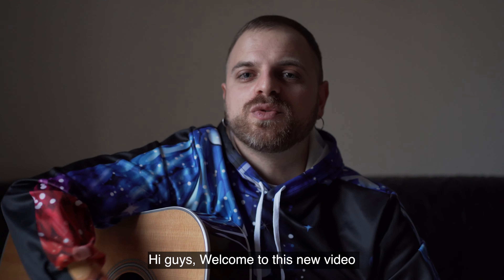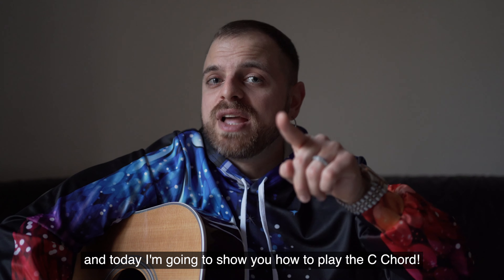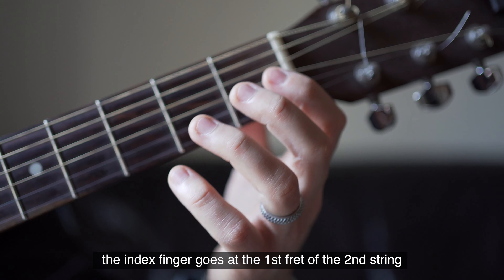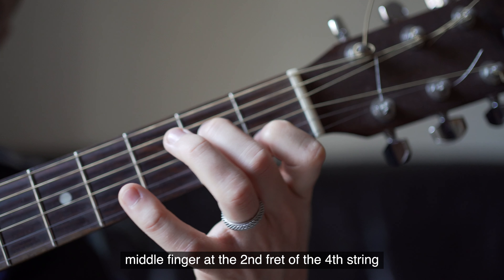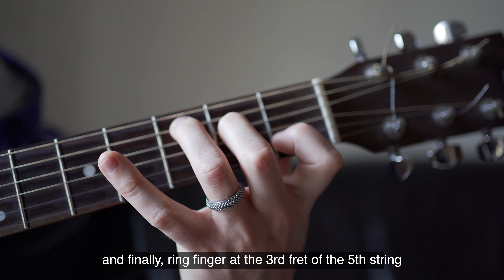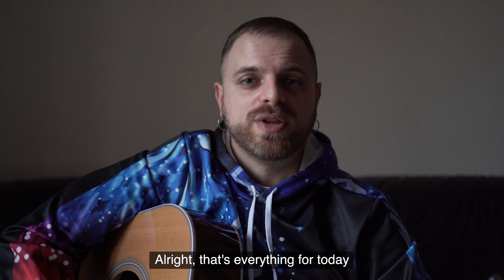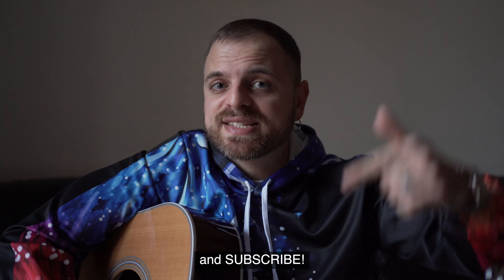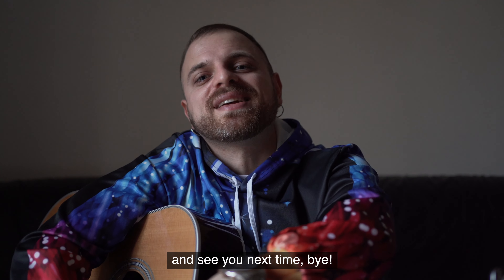C CHORD | Guitar Lesson Tutorial